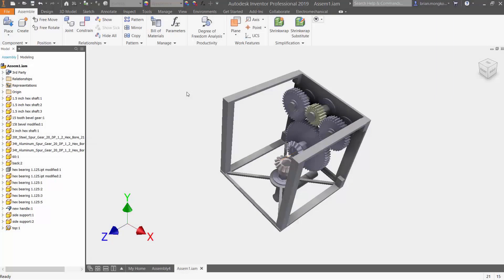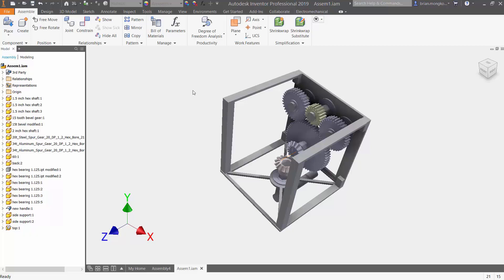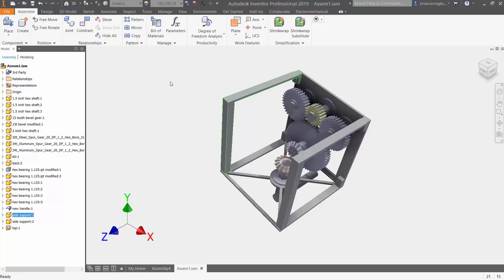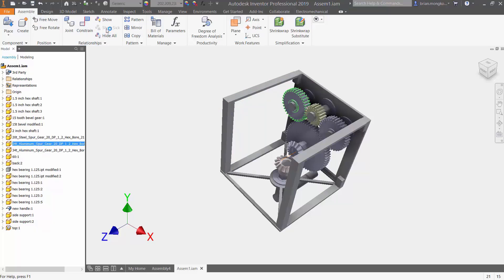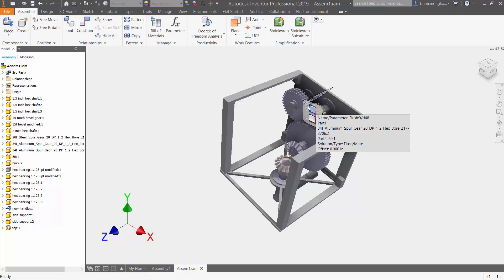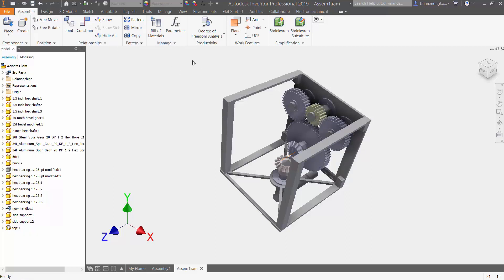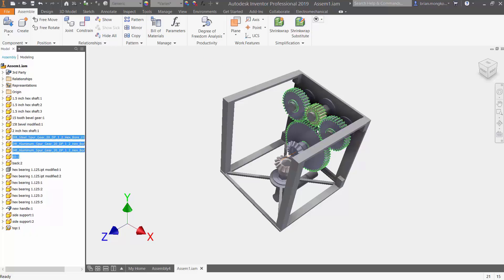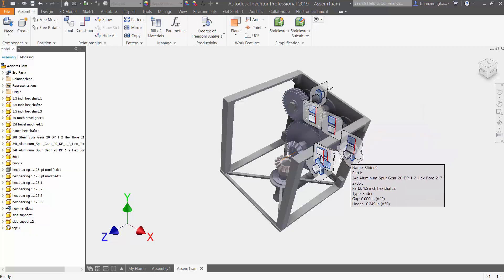Quick Tip - View Relationships Between Components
This video walks you through how to view the relationships between your components.